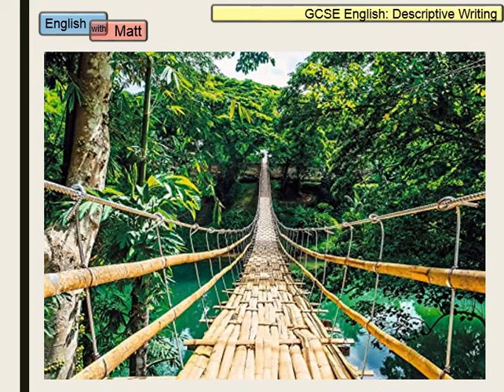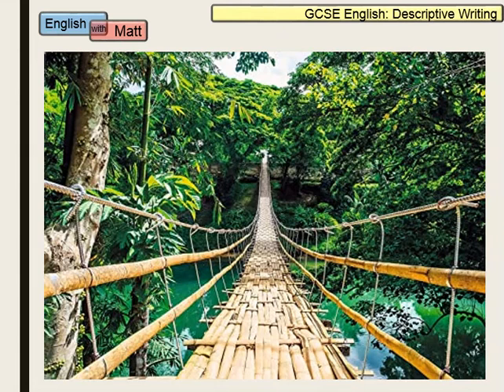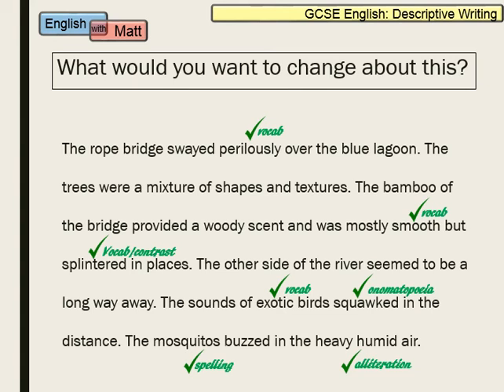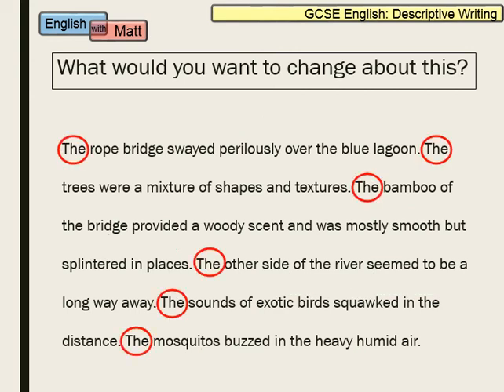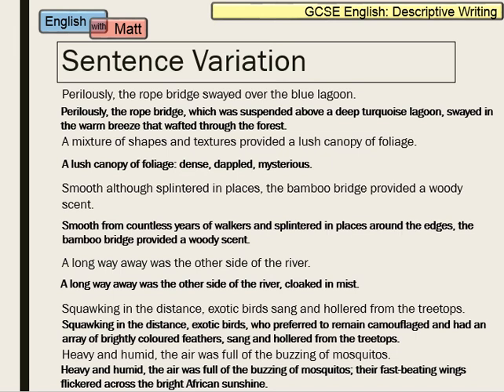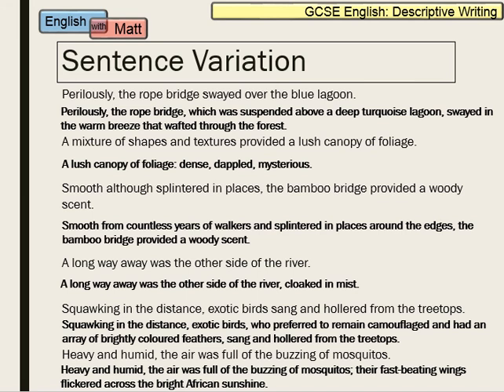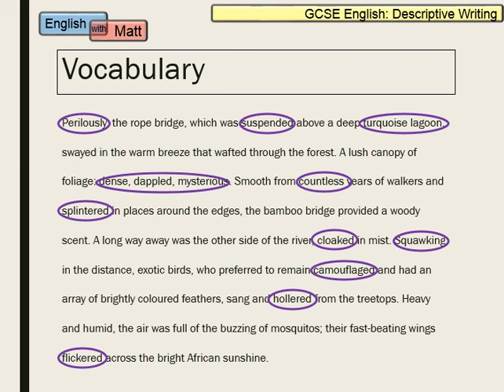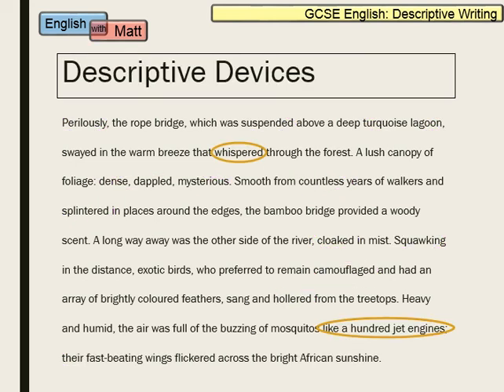31. Descriptive writing, paper 1 question 5 (sentence openers, sentence variation, vocab, devices)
A video using a small amount of text about a jungle rope bridge to redraft and improve descriptive writing and to demonstrate more confidence and perception.